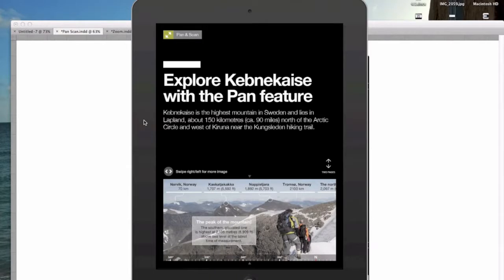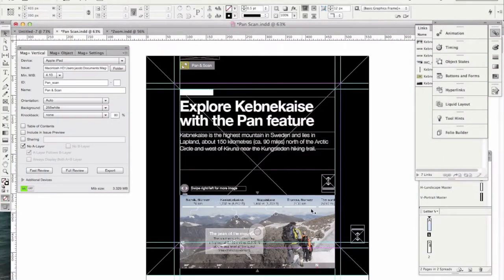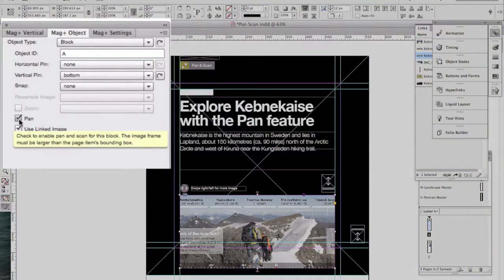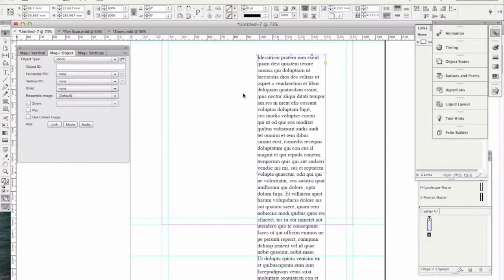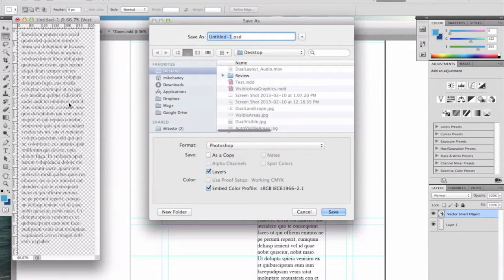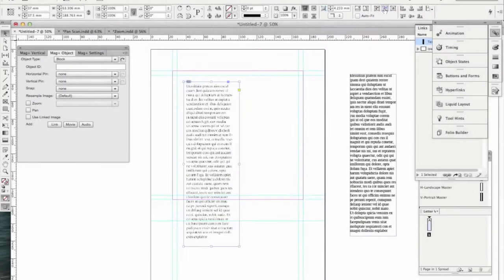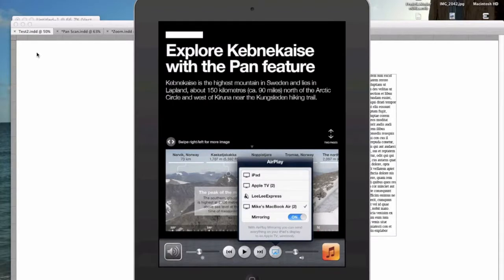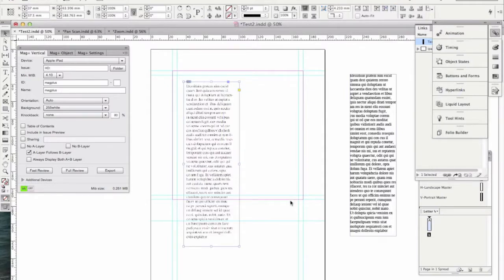Tutorial How to Add Panning to Layouts l Mag+